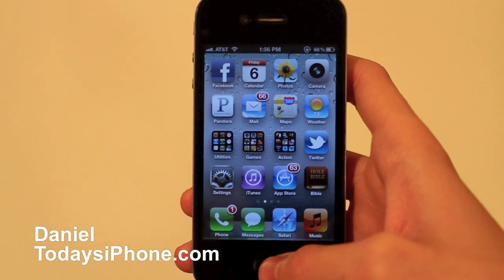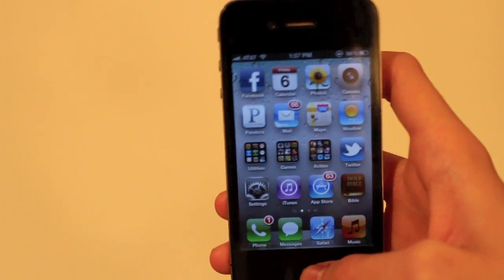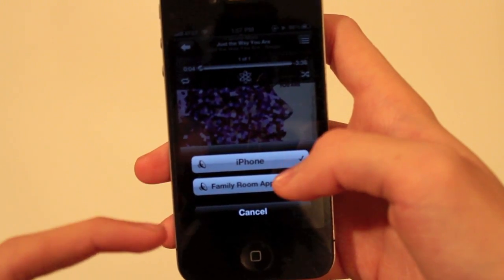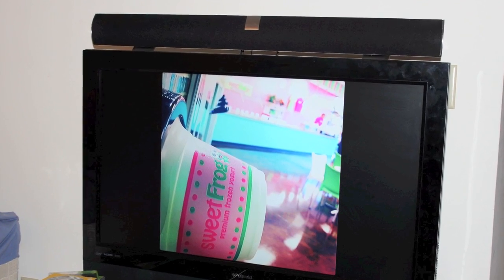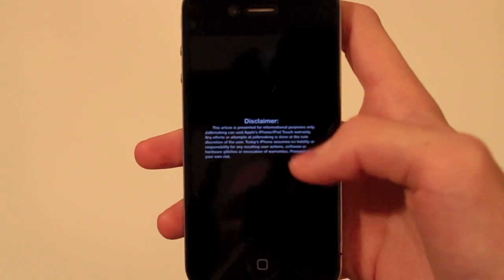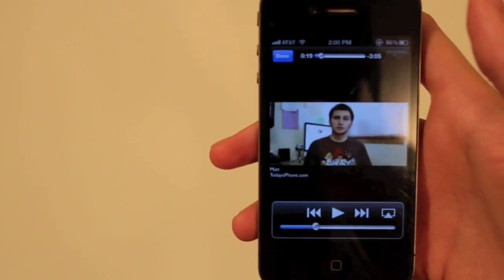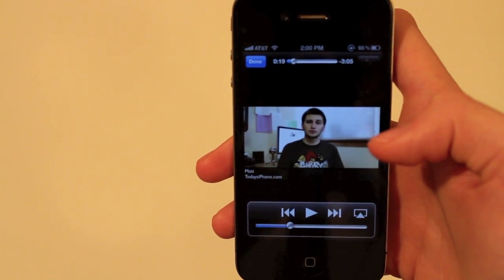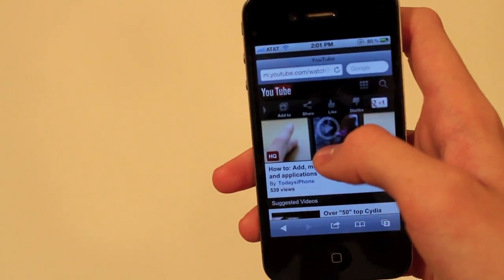How to: Use AirPlay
This week Daniel has a quick tutorial on how to use iOS' awesome AirPlay feature.